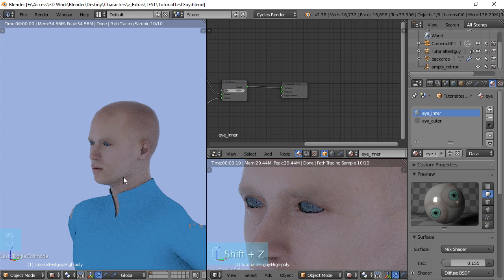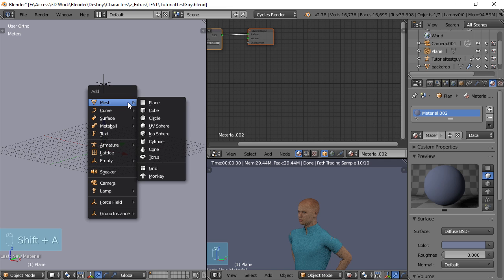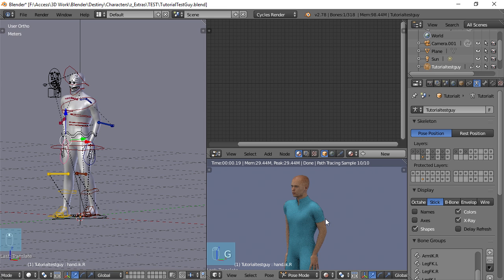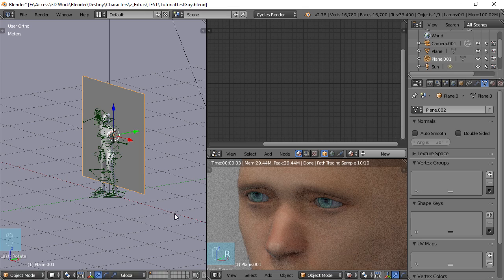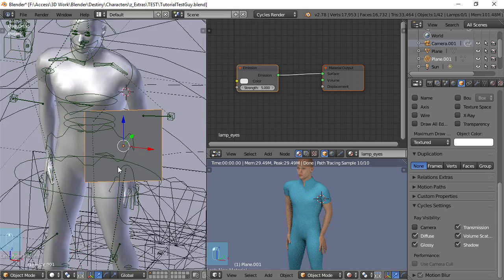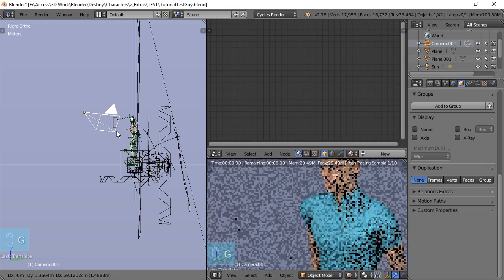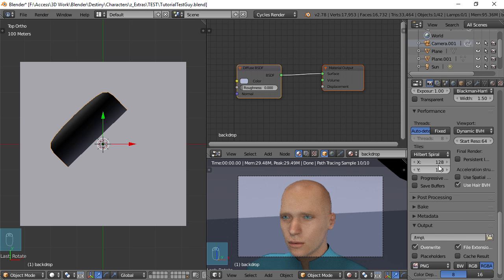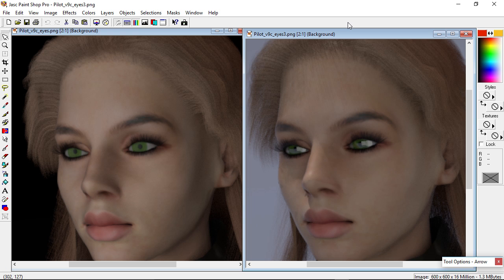Blender For Noobs - Character Creation - Part 7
In part 7 of the Character Creation series, we make some basic lighting adjustments and set up a render environment to do a render of our human.